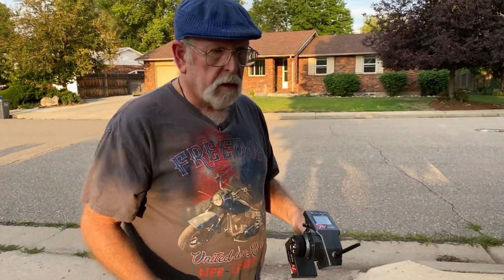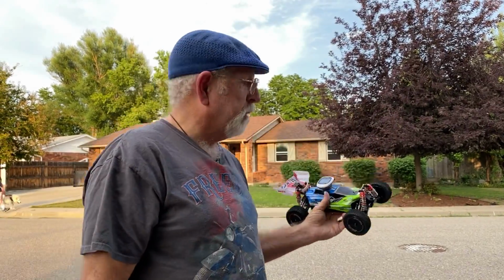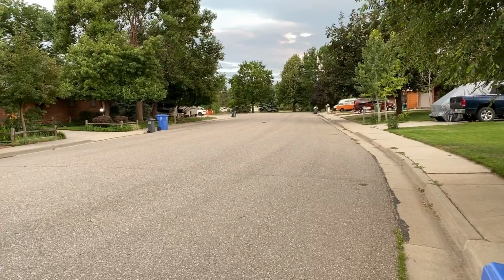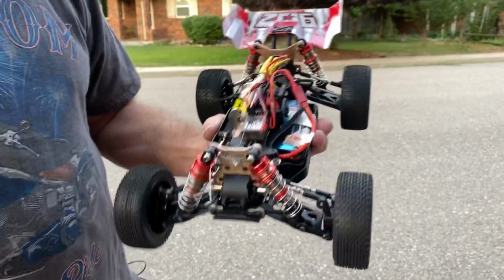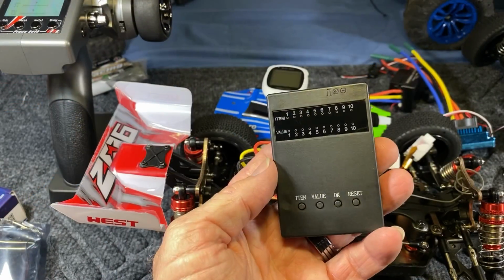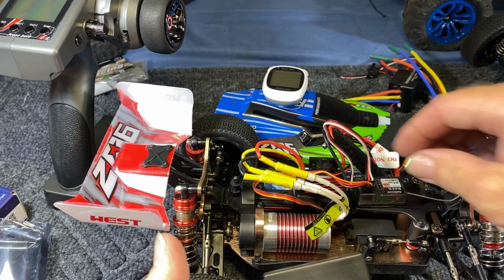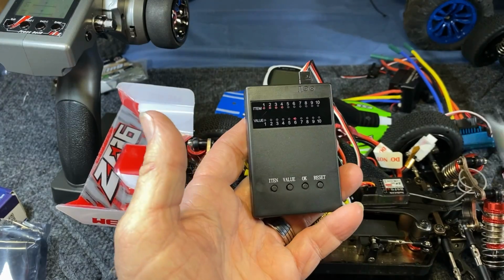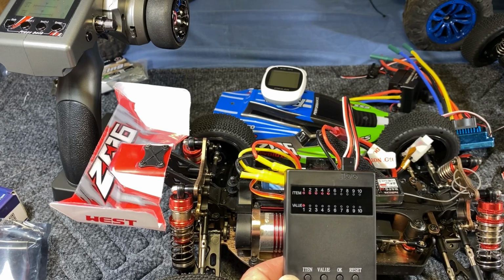WLtoys 144001 brushless 2845 3930kv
WLtoys 144001 brushless 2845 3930kv test drive and program card. I do a speed test and show a brief overview of my programming card.

I’m currently running the 35a ESC and I’ll experiment with the program card a little more this weekend and get some motor and ESC temps.

I’ll put a card toward the end of the video to the 144001 playlist

This is the motor I’m using. It’s not a direct fit. The hole spacing on the motor mount is 25mm and the spacing on the motor is 19mm. I drilled two new holes in line with the factory holes so I could use the stock gear. This also allows you to retain the driveshaft bearings which I think helps protect the spur gear.

The connectors on this ESC are one size too small for this motor and you will have to change the connector on the ESC or the motor.
Shaluoman Sensorless Brushless ESC 35A Speed Controller

Amazon
WLtoys 144001

Banggood
WLtoys 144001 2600 mAh battery
WLtoys 144001 2 standard batteries
WLtoys 144001 2 better batteries

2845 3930 kv brushless motor
35a brushless ESC
If you use this ESC and motor combo you will have to change the connectors on one or the other.
DumboRC radio and gyro receiver
Radiolink RC6SG with gyro receiver

The servos that I use.
JX Servo PDI-1181 MG
The JX servo is a direct fit.

Hitec HS-81
The Hitec HS-81 needs a slight mod to the servo mount.